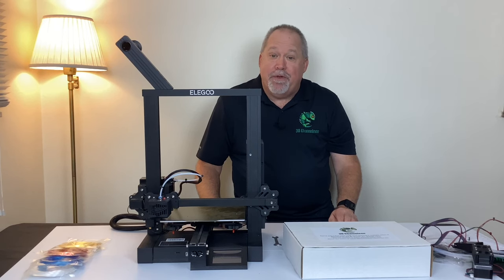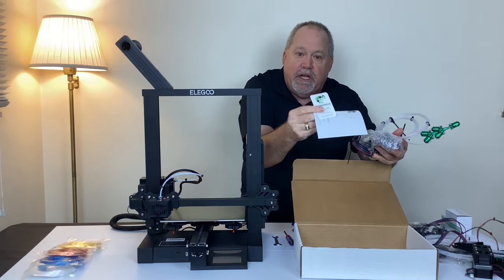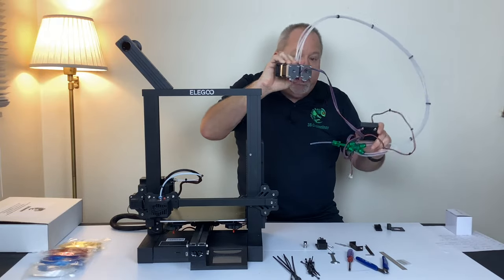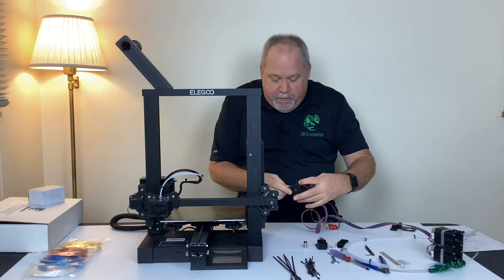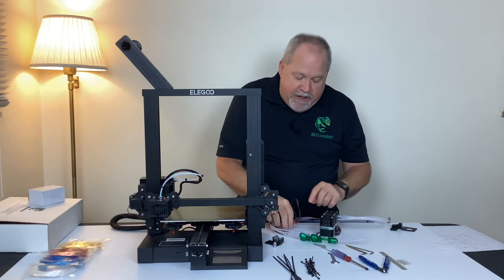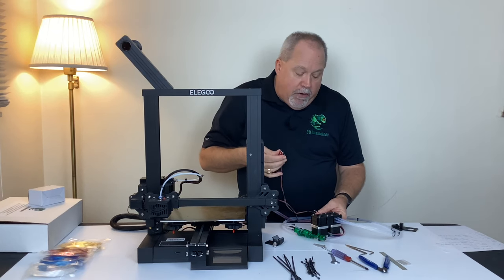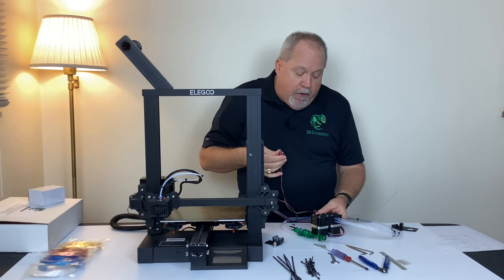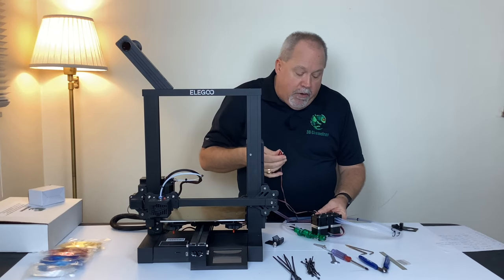START HERE: 3D Chameleon Mk2, Mk3 and Mk4 Basic Installation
Follow this quick guide to install your 3D Chameleon Mk2, Mk3 or Mk4 on to your printer.  The basic steps are outlined in this video.

Check out our Thingiverse page for the downloads used in it

Finally, follow this video on how to set up the GCode Generator from our

Please note, this video covers the Mk2, the Mk3 and the new Mk4 installation process.  The firmware portion and testing in this video only covers the Mk2... to test the latest Mk4 version, please watch the 2nd video in this list